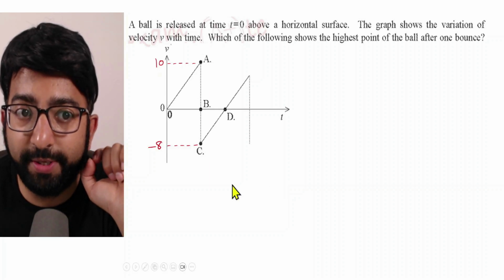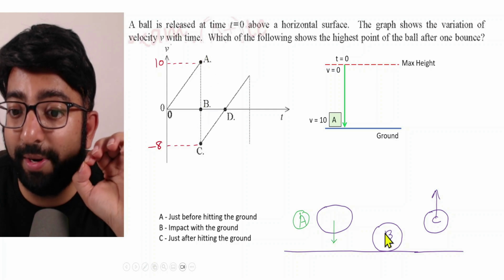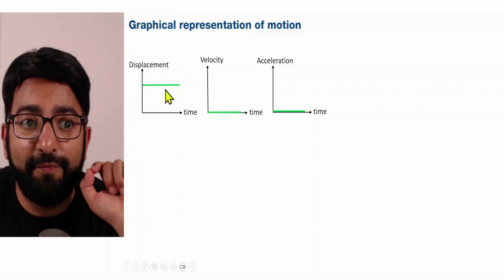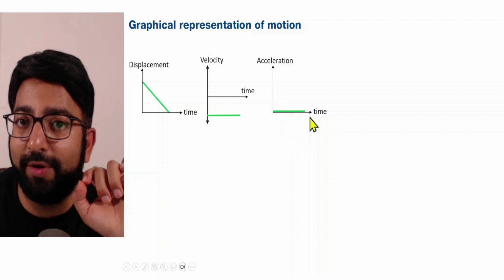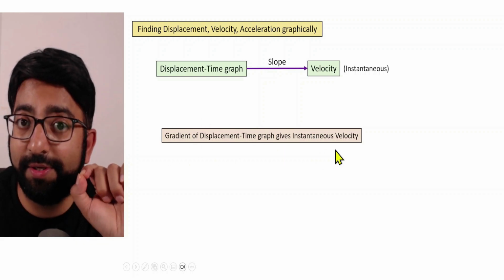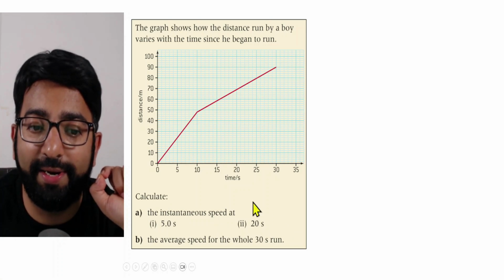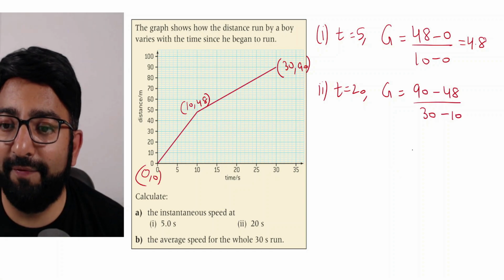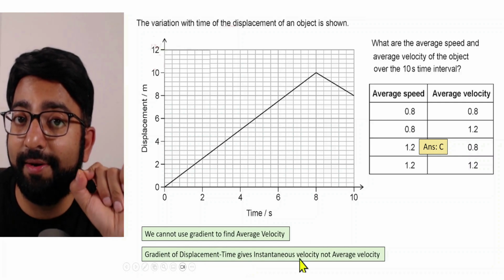Ques Ball released from a height